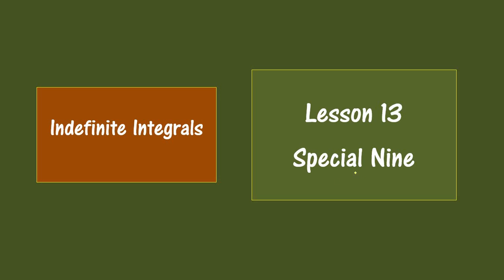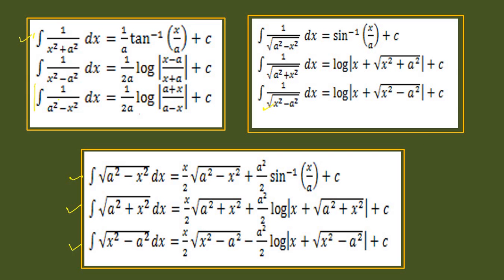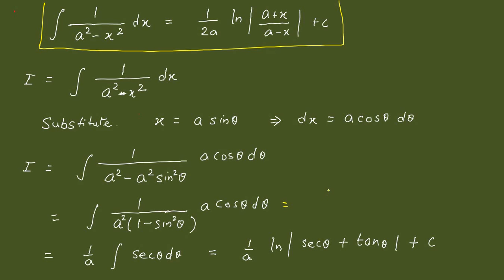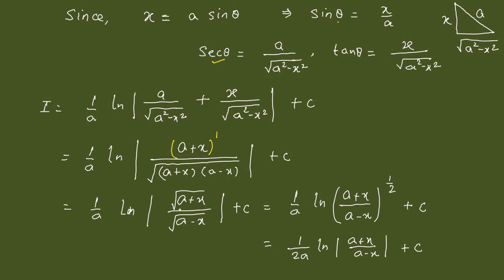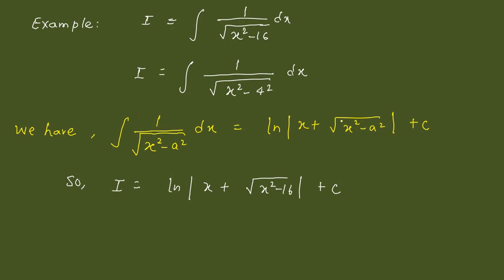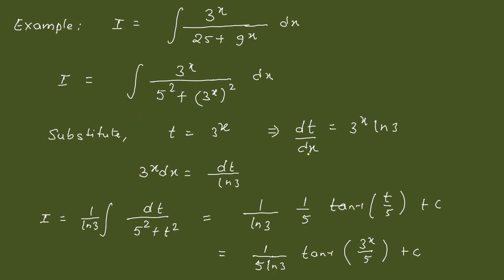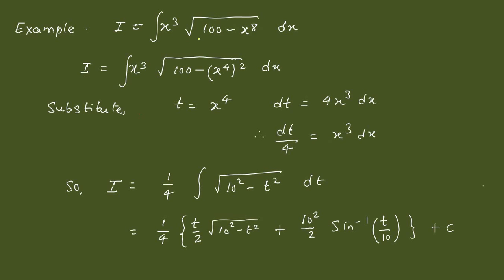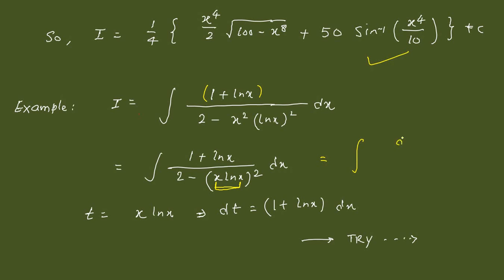Lesson 13 -Special Nine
There are nine important integrals those can be applied directly in some cases. Lets learn them.